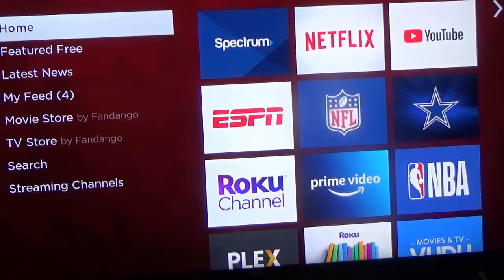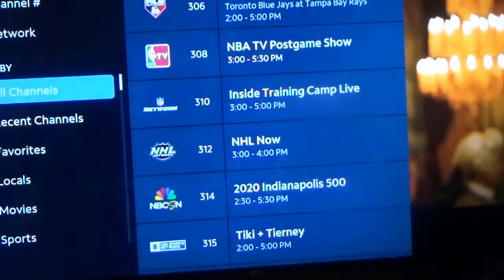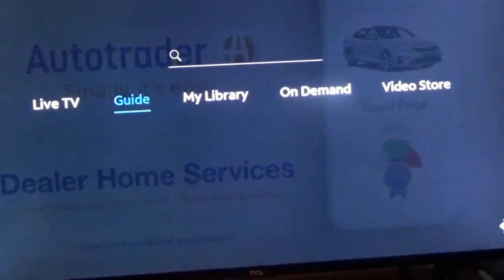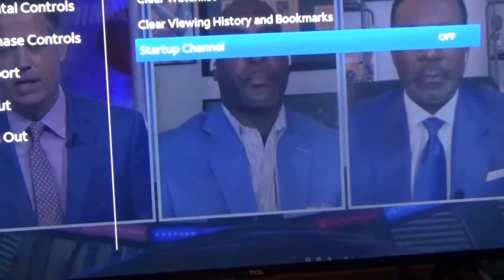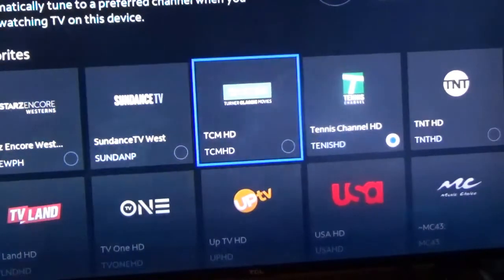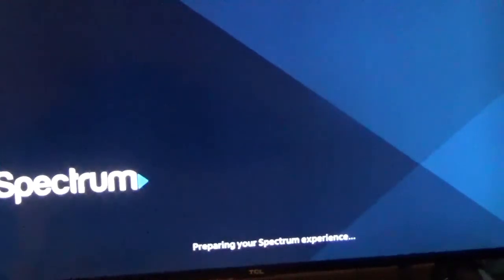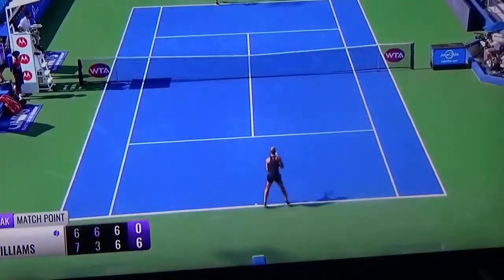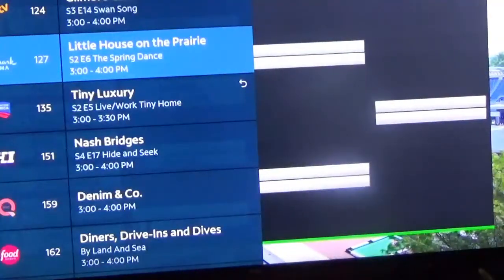How To Manage Your Startup Channel On The Spectrum App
In this video, I show how to s startup channel on the Spectrum App.